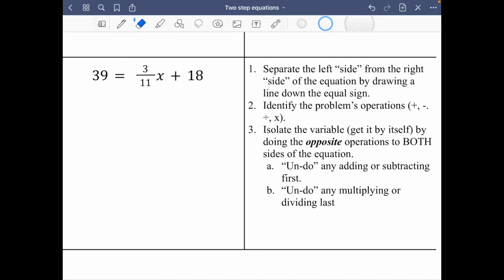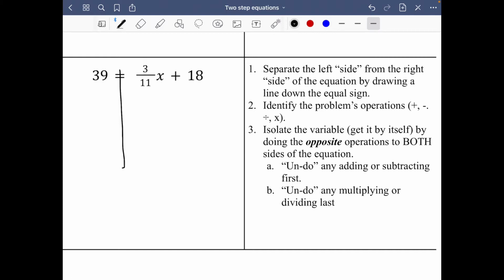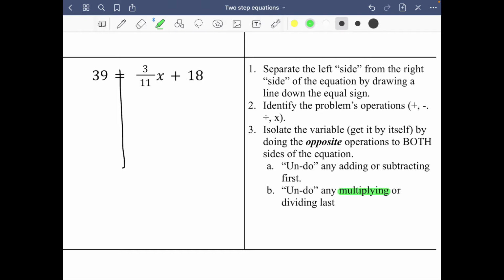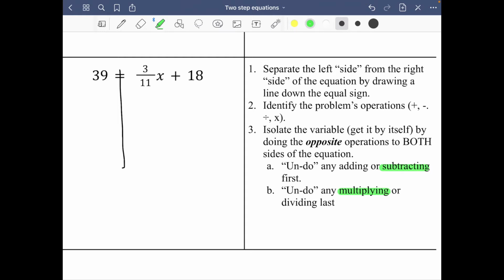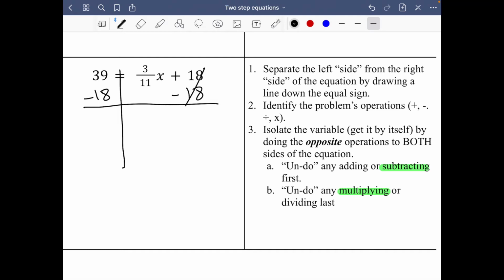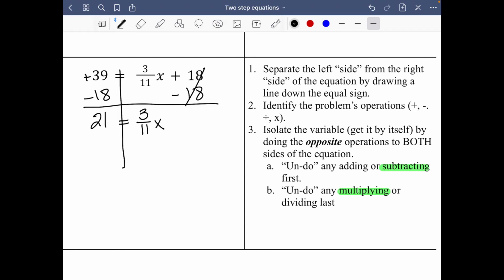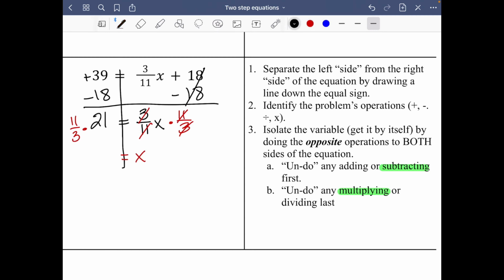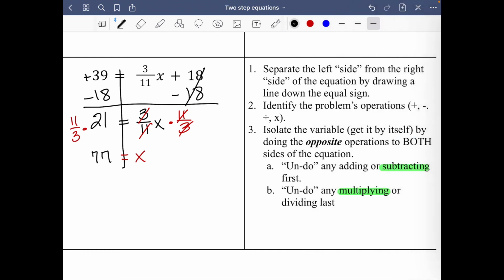Solving Two-Step Equations (ex 3)